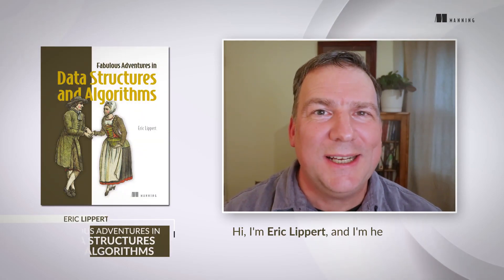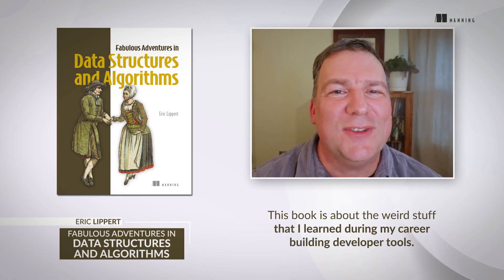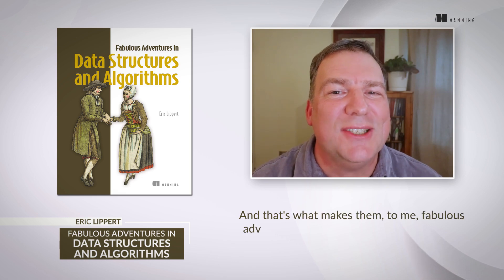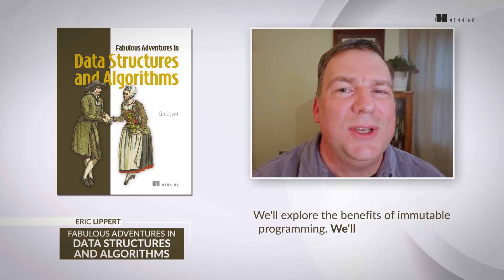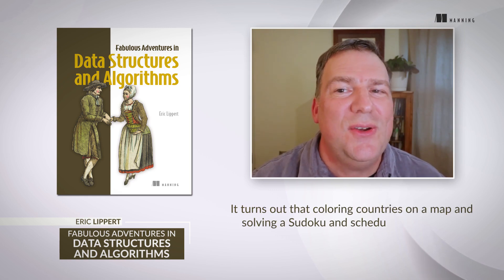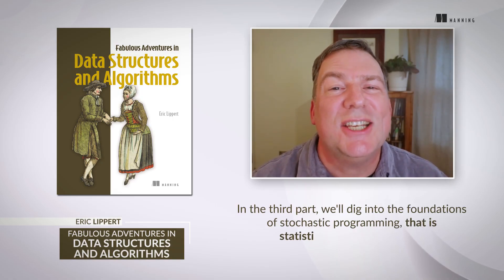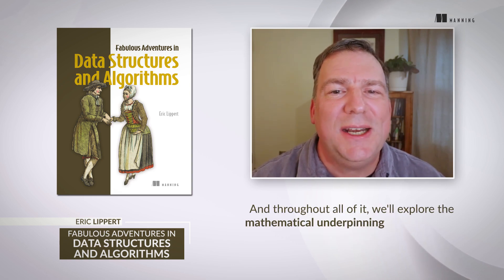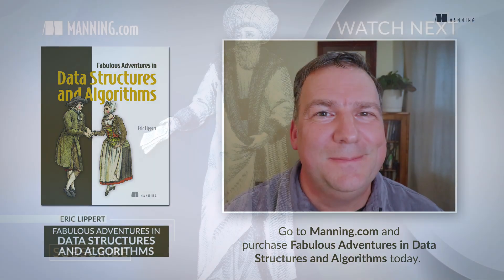Algorithms and Data Structures You Won’t Find in Textbooks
In this video, Eric Lippert introduces his latest book, "Fabulous Adventures in Data Structures and Algorithms", and explains why he wrote a book about algorithms most programmers never see in school or interviews.

Eric has spent decades designing languages and building developer tools. Along the way, he kept running into problems that didn’t fit the usual textbook patterns. This talk is about those problems—and the odd, elegant algorithms that solve them. You’ll hear how immutable queues can be fast enough for real systems, why auto-formatters rely on careful tree algorithms, and how probability can be treated as something you compute with, not something you hand-wave.

Rather than rehashing familiar sorting and searching routines, the book explores ideas that stretch how you think about data and behavior in code. Many of these techniques come from functional programming, compiler construction, and probability theory, but they’re presented in a way that’s approachable and grounded in practical examples.

Topics Eric touches on include:
- Immutable stacks, queues, deques, and stranger constructions like Hughes lists
- Algorithms behind tools such as code formatters and analyzers
- Backtracking search, unification, and anti-unification
- Working with randomness through data structures for probability distributions
- Seeing common types like lists, functions, and tasks through their underlying math

If you enjoy learning the “why” behind clever code and want to add unusual but powerful tools to your programming toolbox, this introduction will give you a good sense of what the book offers.

⭐ Save 40% with code: WATCHLIPPERT40